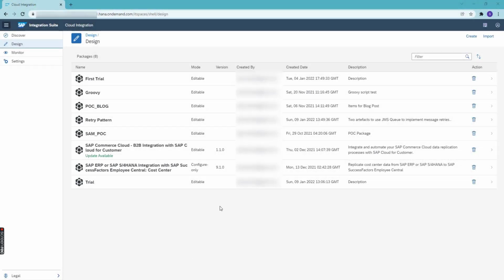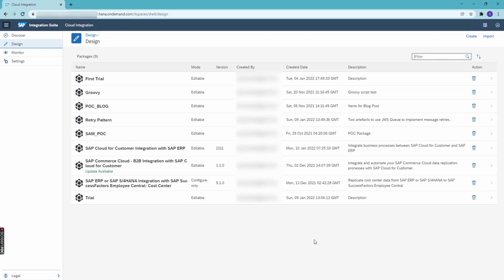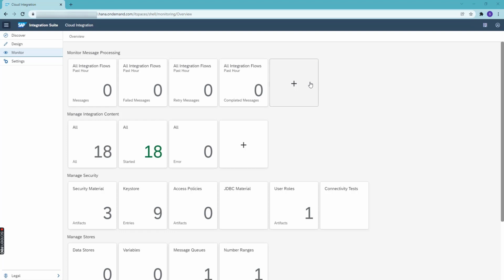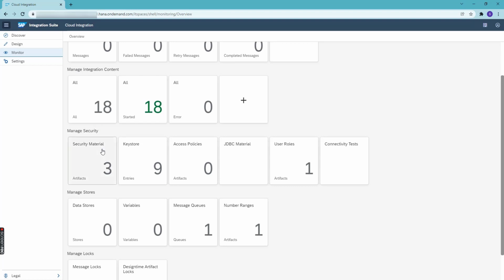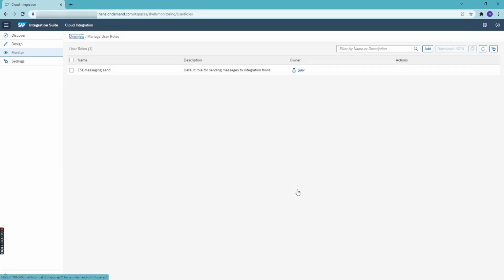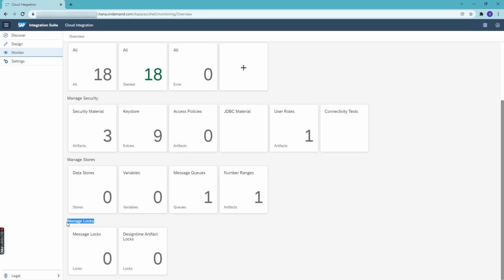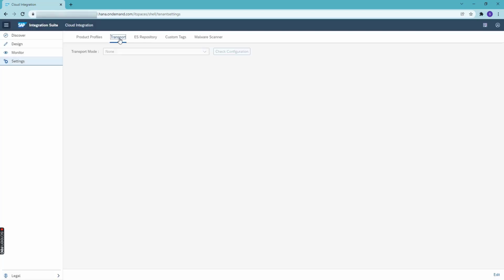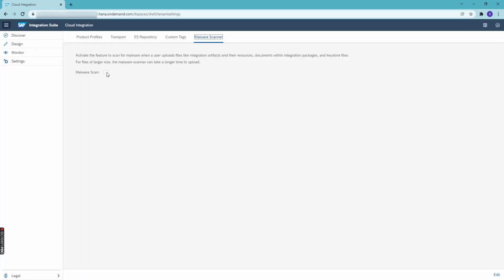SAP CPI Tutorials : 2 : Understand CPI Settings & Work Areas.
A Walk through Discover, Design, Monitor & Settings (Product Profile, Transports, Custom Tag, ES Repository & Malware Scanner.) tabs.

* Discover Tab & how to move prepacked content into Design area.
* Design Tab & how to create custom Packages & Iflows.
* Monitor Tab & what every tile in the tab are capable of.
* Settings Tab including Product Profile, Transports, Custom Tag, ES Repository & Malware Scanner.